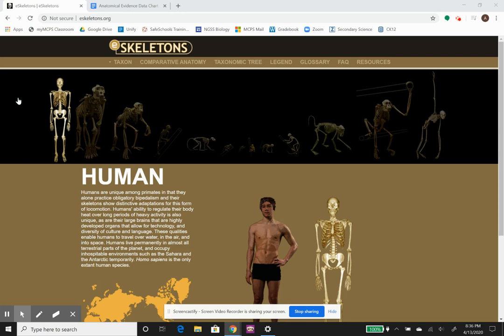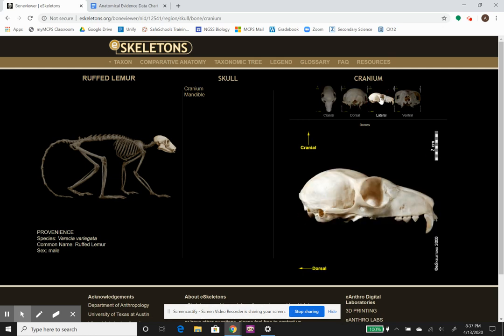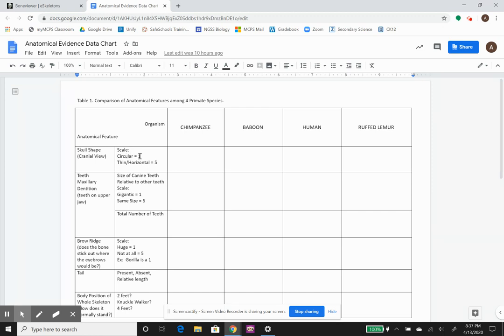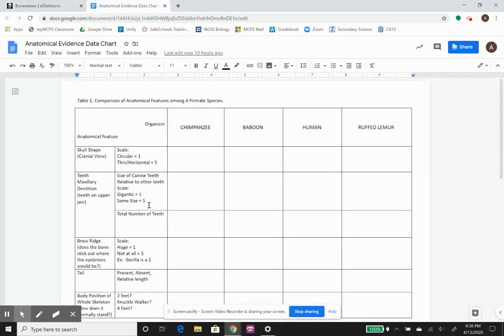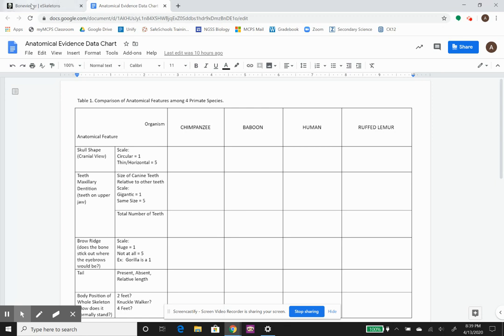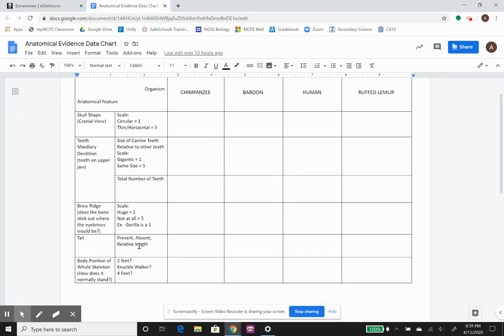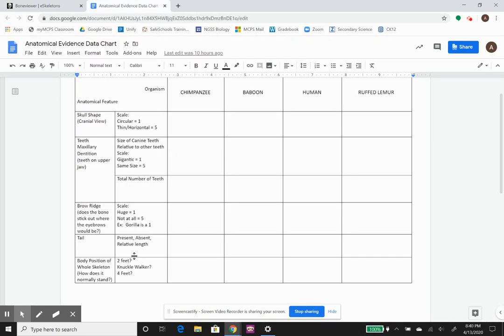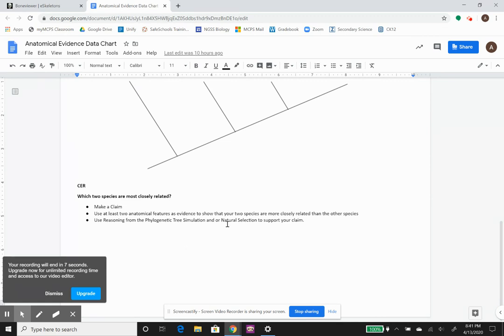Using the eSkeletons Website